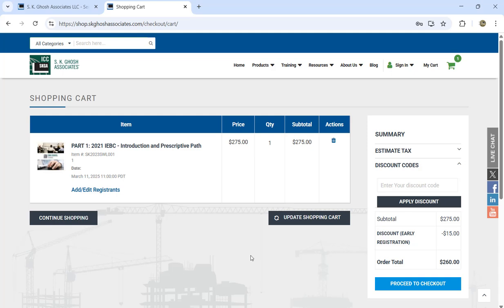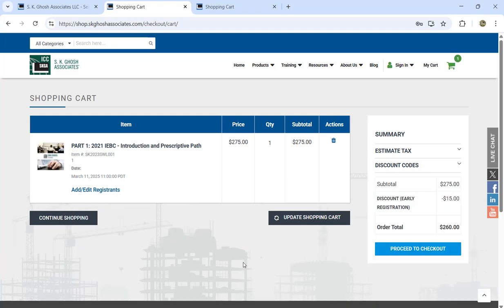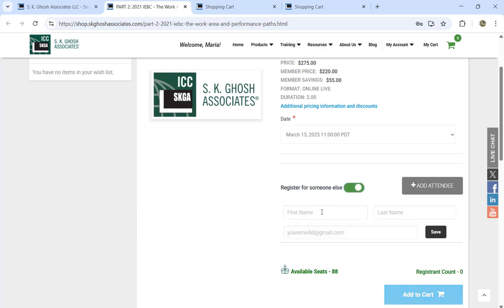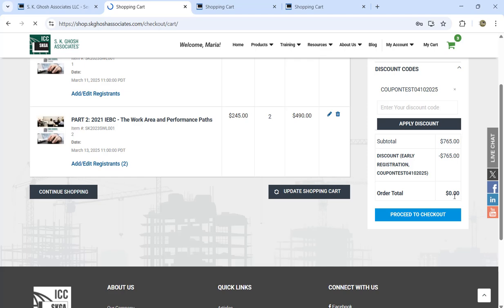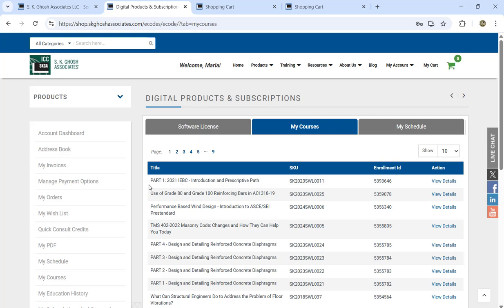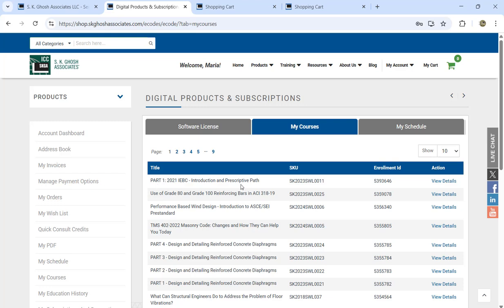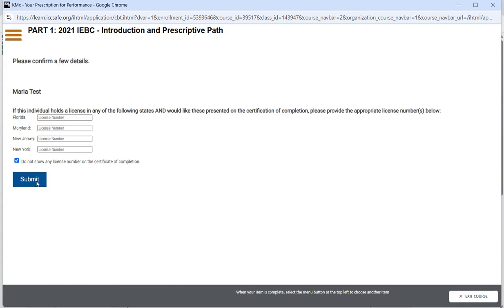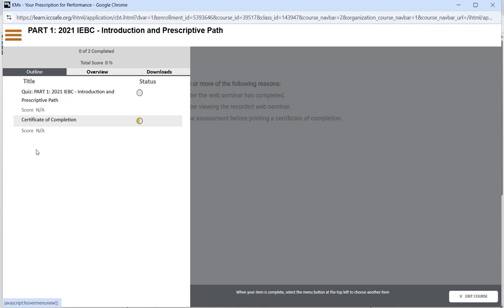WEBINAR REGISTRATION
This is a video that will show you step-by-step on how to register for a SKGA webinar.